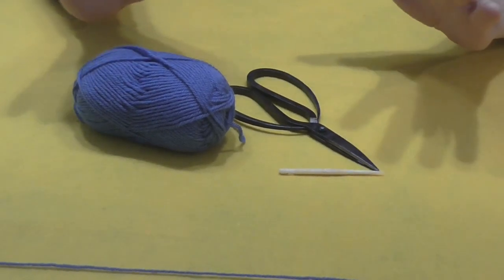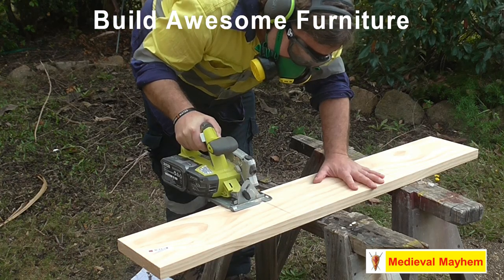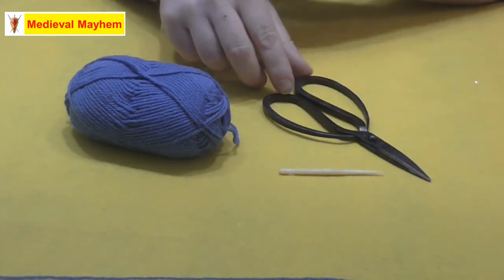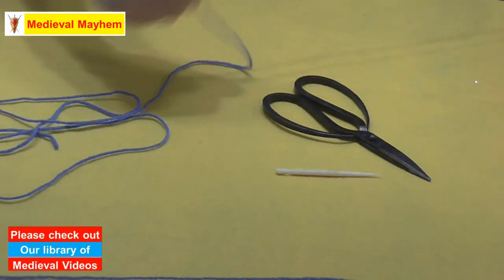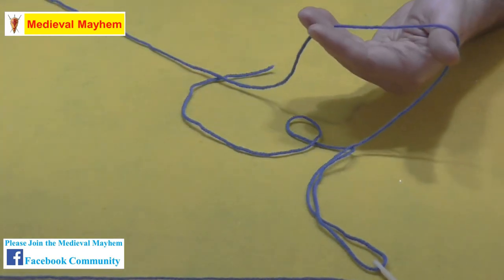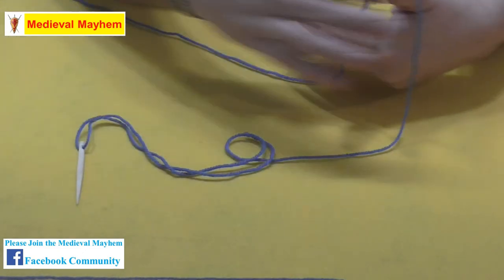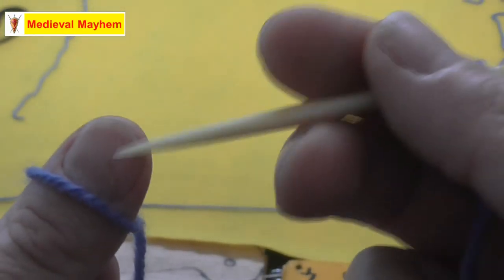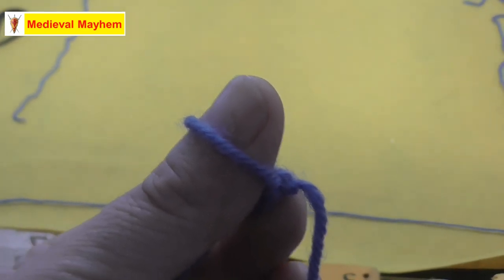How to start Nalbinding (Viking Knitting)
In this video we look at how to start Nalbinding a viking or early medieval craft.